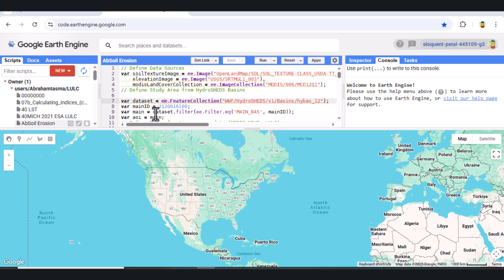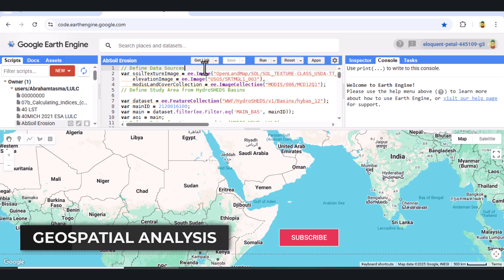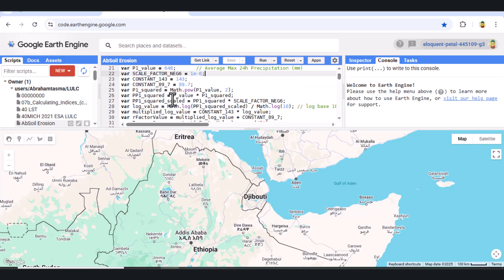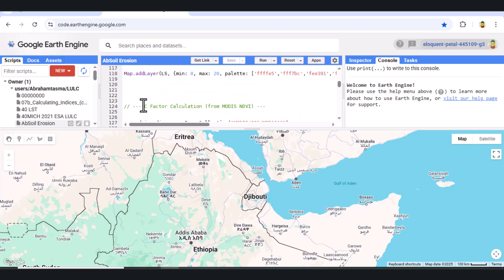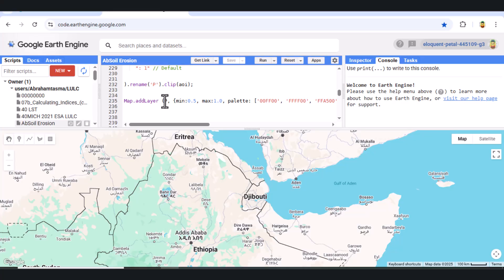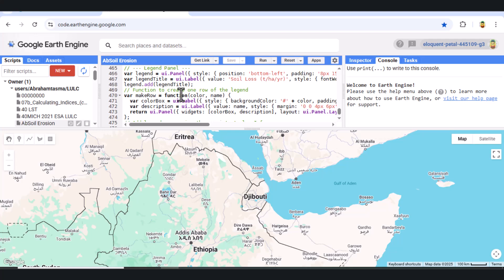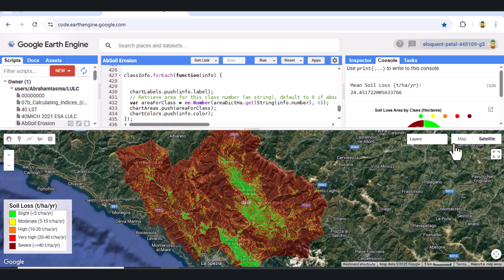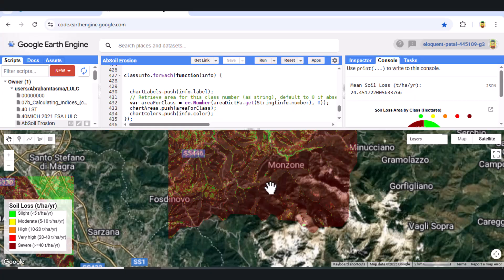Soil Erosion Estimation Using RUSLE in Google Earth Engine | Geospatial Analysis Tutorial 2025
Learn how to estimate soil erosion with the Revised Universal Soil Loss Equation (RUSLE) using Google Earth Engine (GEE). This step-by-step tutorial demonstrates how to calculate R, K, LS, C, and P factors from satellite and geospatial datasets like MODIS, SRTM, OpenLandMap, and HydroSHEDS.

Discover the power of geospatial technology and cloud computing to analyze soil erosion risk, visualize maps, generate charts, and extract key statistics — all in the cloud with GEE.

Whether you’re an environmental scientist, GIS analyst, or student, this video will help you master soil loss modeling for sustainable land management and erosion control.

Topics covered:

* RUSLE soil erosion model explained
* Rainfall erosivity (R factor) calculation
* Soil erodibility (K factor) from soil texture
* Slope length and steepness (LS factor) using DEM
* Vegetation cover (C factor) from NDVI
* Conservation practice (P factor) approximation
* Soil loss risk mapping and classification
* Area and average soil loss analysis
* Advantages of Google Earth Engine for geospatial analysis